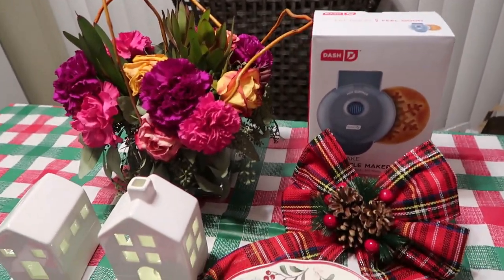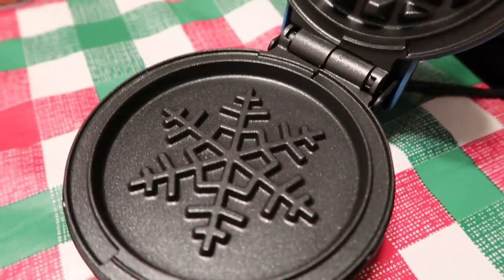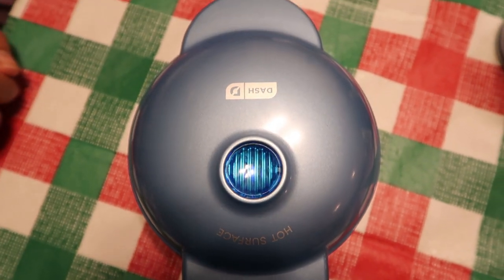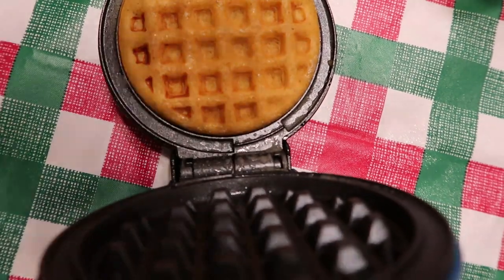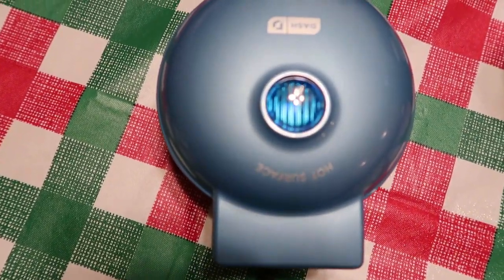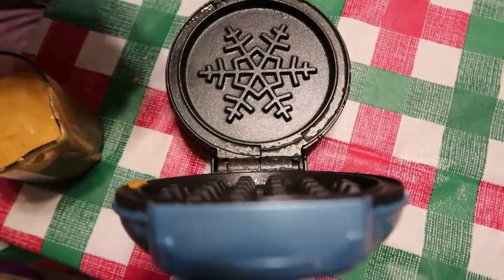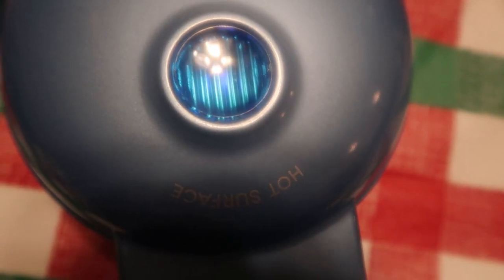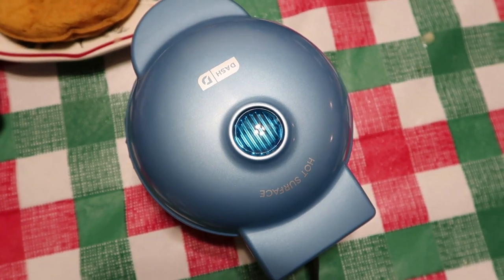🎄DASH FESTIVE SNOW FLAKE MINI WAFFLE MAKER! SO CUTE & GREAT GIFT IDEA! LETS MAKE SOME WAFFLES!🎅🏽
Welcome back to Journey with Char everyone! So I recently bought the Dash Snowflake Waffle Maker from Sur La Table and it's absolutely amazing. Simple, safe and wonderful for the kids to enjoy with adult supervision. In this video I do a review of the product and make a few waffles along the way. Also, let me know down in the comments below what you think. God Bless!

Link to the Product:
Dash Ice Blue Waffle Maker

Amazon Dark Blue Dash Snowflake Waffle Maker: